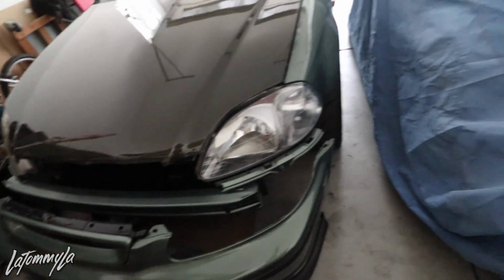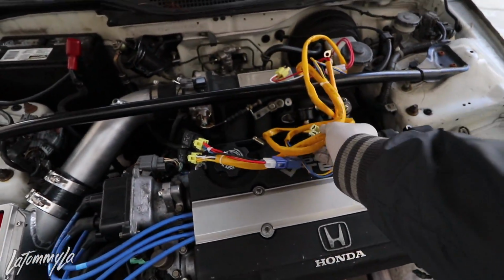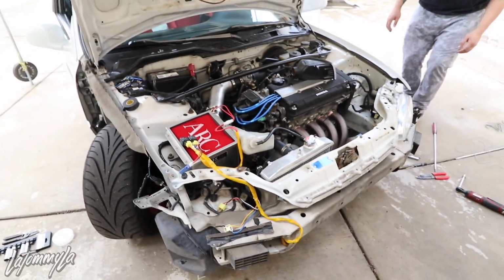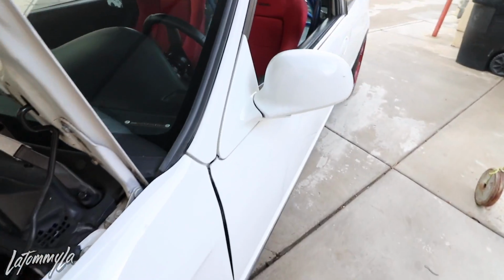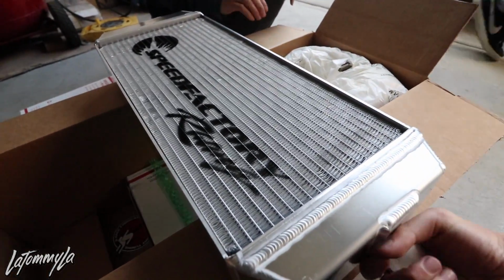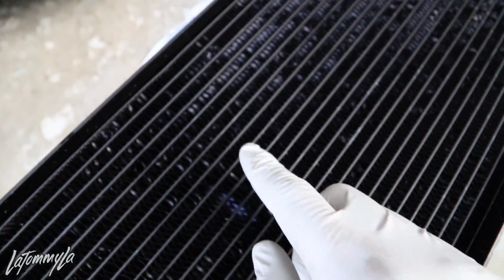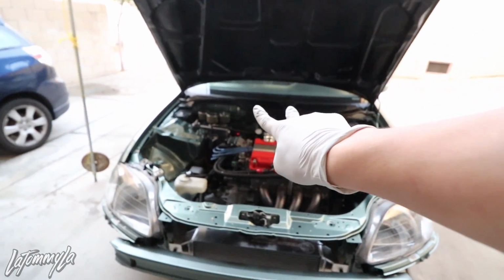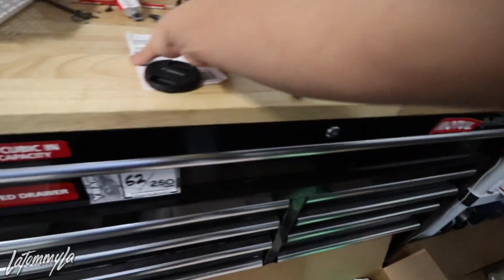EG hatch Denji headlight install + My hatch leaking coolant...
Installing new Denji headlights and fixing electrical issues on David's newly acquired CX Hatch and fixing my coolant leak.

Peripherals!